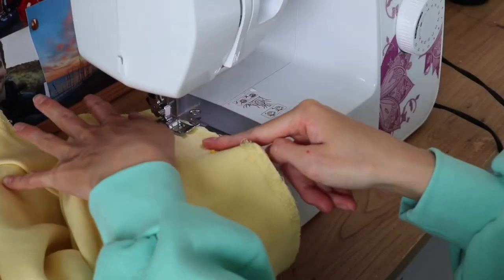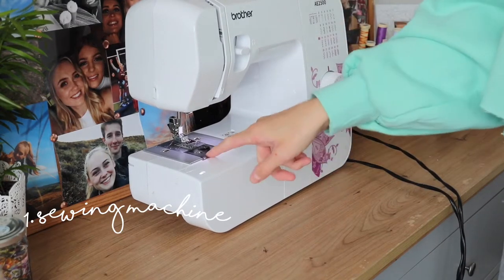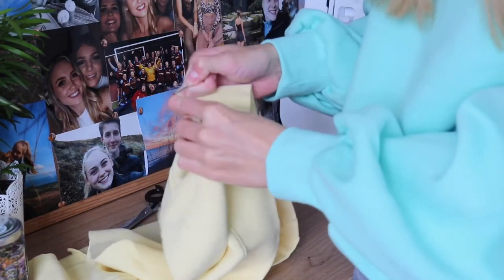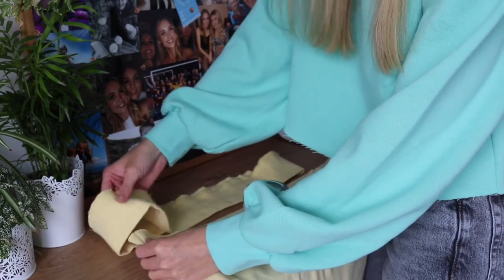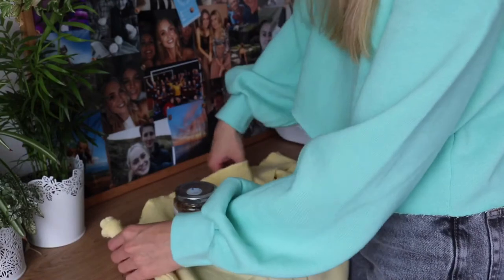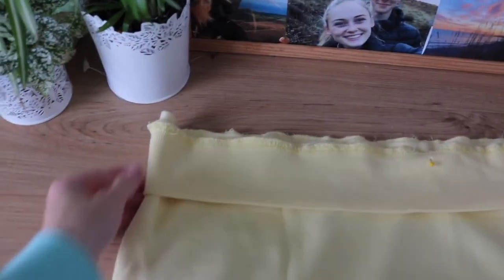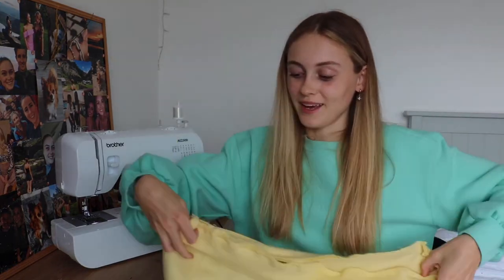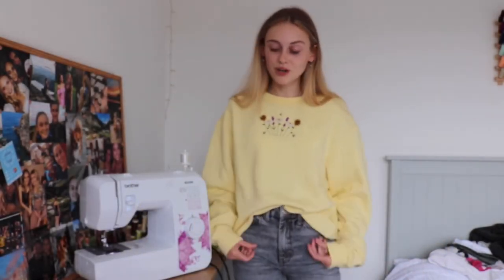HOW TO CROP A SWEATSHIRT - reattach the waistband and upcycle old clothes ((:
Hey everyone! Today’s video will show you how to detach and reattach the waist band of any sweatshirt or hoodie in order to crop or shorten it! I would love to hear what you think and if you follow this tutorial 😊😊 Also let me know down below what you wanna see next I’m thinking a good old thrift flip inspired by Ashley from best dressed!

Art Instagram: thebluerabbitdesign

Song: good day
Artist: surfaces
Licensed to YouTube by:
UMG (on behalf of TenThousand Projects, LLC); ASCAP, UMPG Publishing, BMI - Broadcast Music Inc., LatinAutor, Create Music Publishing, and 7 music rights societies